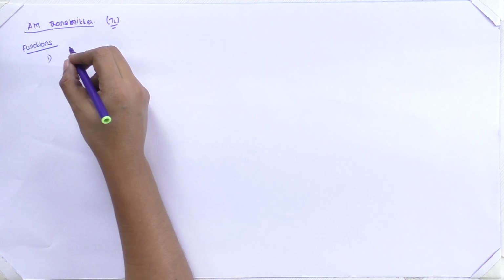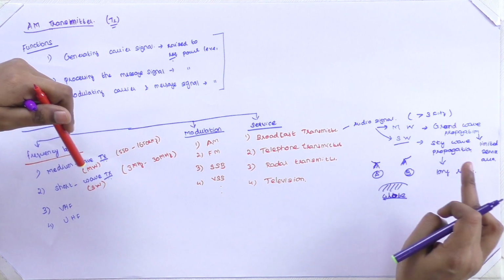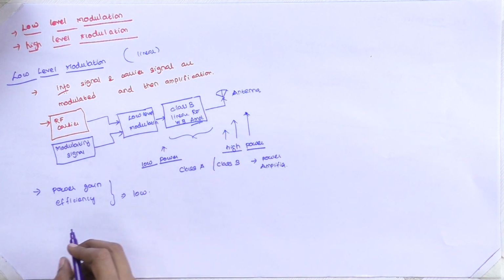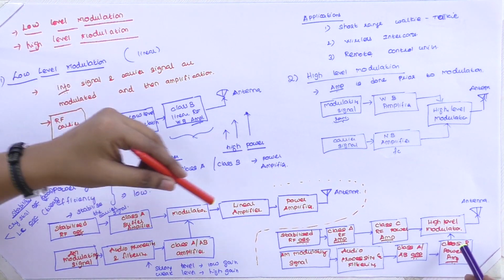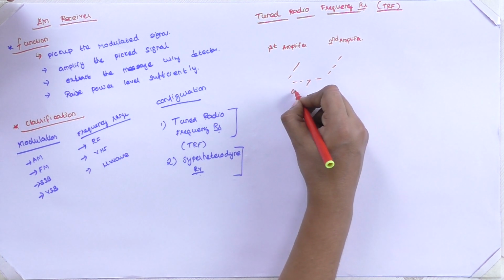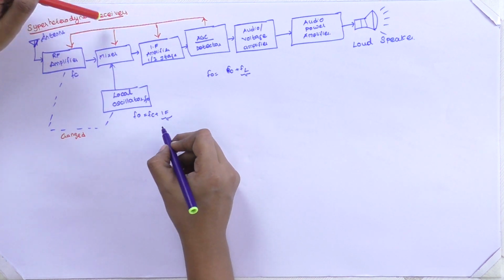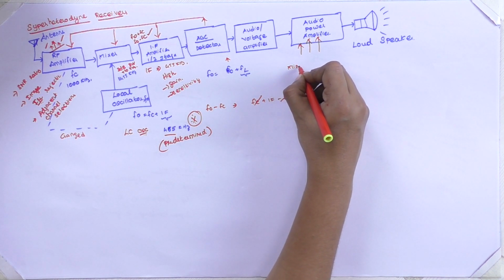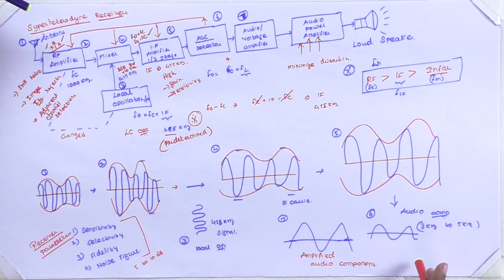BIT | 15EC403 | Analog Communication Unit 01 Lec 11